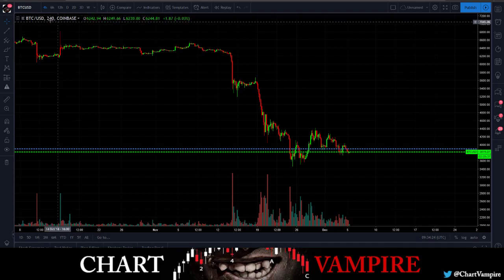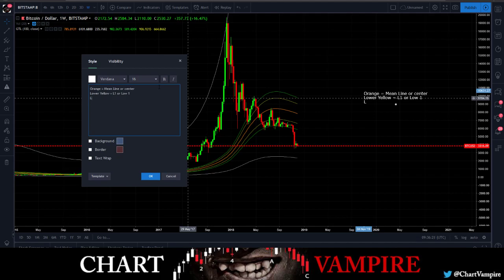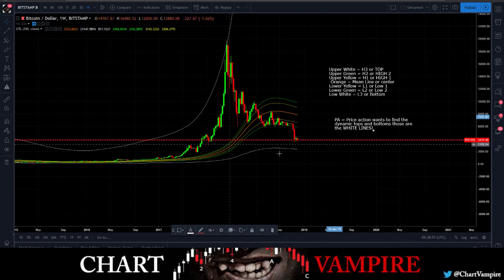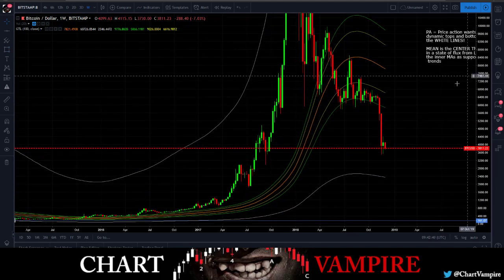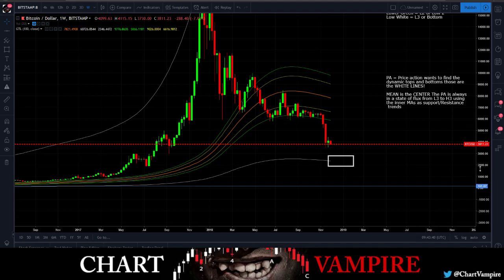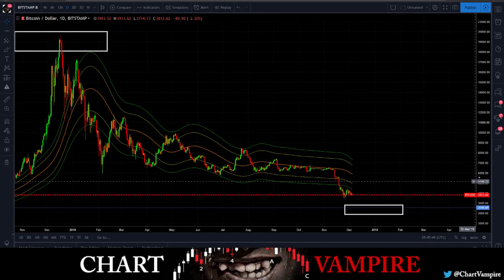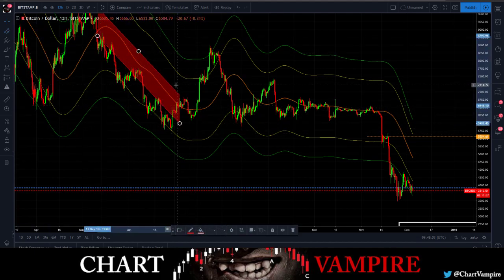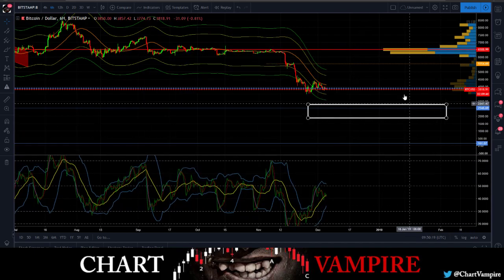Gaussian Trend Line Indicator for tops and bottoms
NOT FINANCIAL ADVICE – The Information on this Channel is provided for education and informational purposes only, without any express or implied warranty of any kind, including warranties of accuracy, completeness, or fitness for any particular purpose. The Information contained in or provided from or through this website is not intended to be and does not constitute financial advice, investment advice, trading advice or any other advice. The Information on this website and provided from or through this website is general in nature and is not specific to you the User or anyone else. You should not make any decision, financial, investment, trading or otherwise, based on any of the information presented on this website without undertaking independent due diligence and consultation with a professional broker or financial advisory.